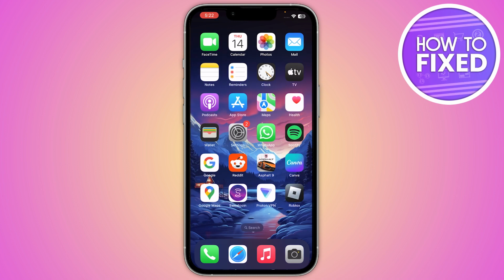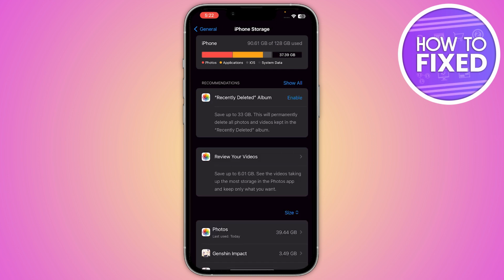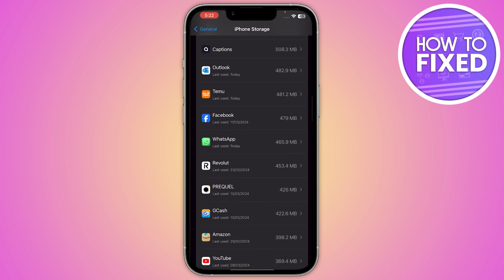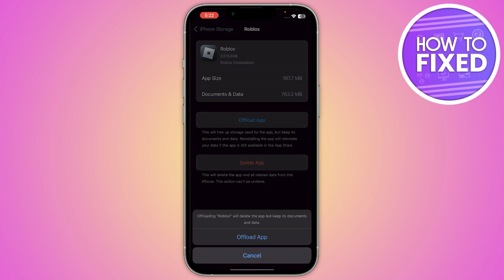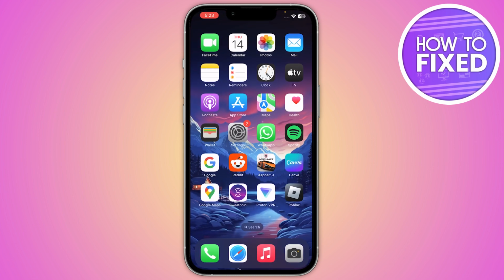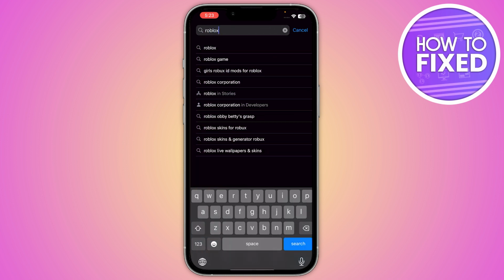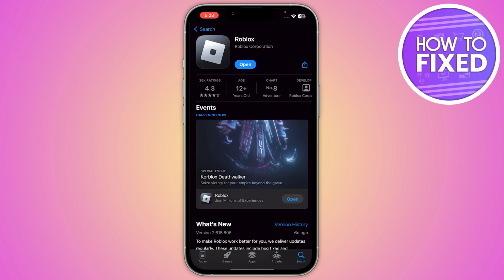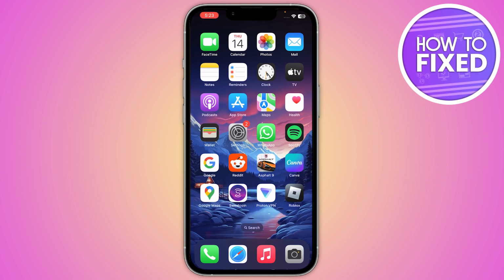How to Fix Low Memory on Roblox Mobile (2024) | Fix Low Memory Warning Roblox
Are you looking for a video about low memory warning roblox, in this tutorial I'll show you exactly fix low memory roblox mobile. watch the video until end to learn roblox device memory low.